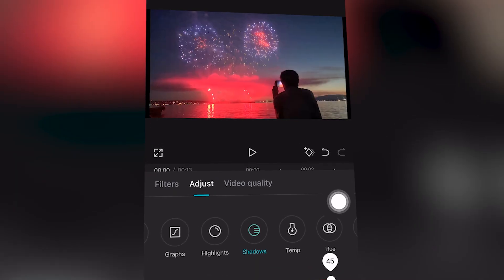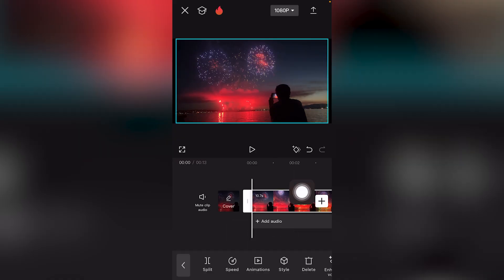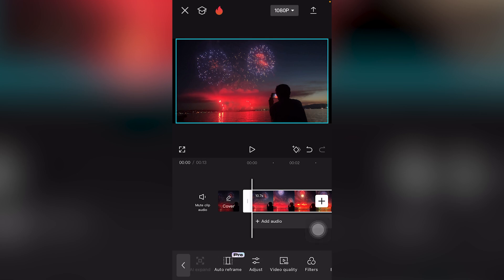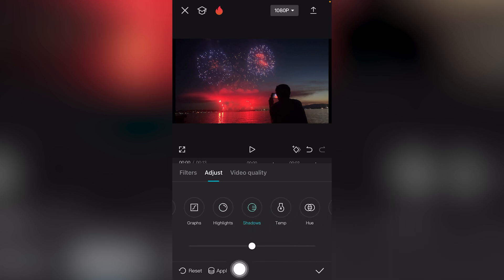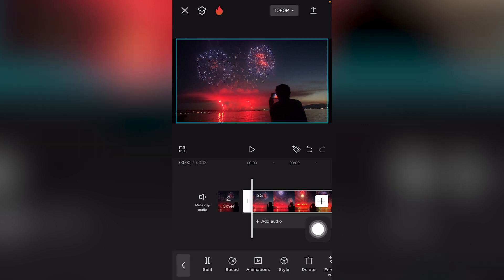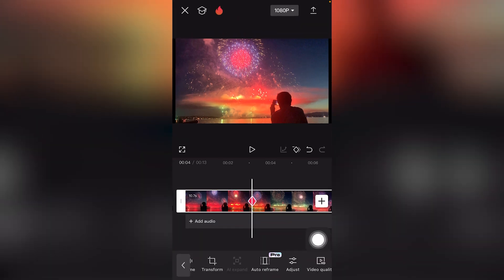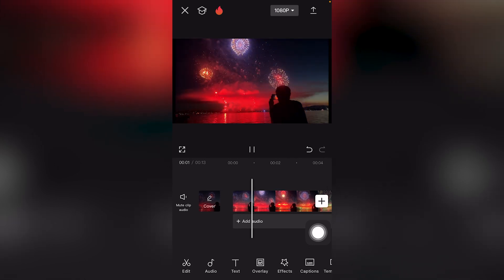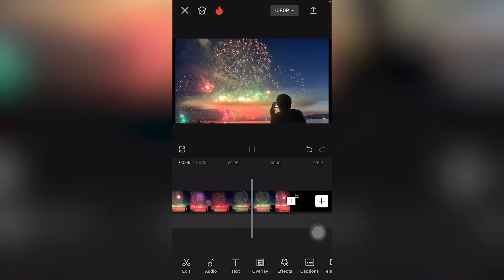How To Adjust Shadows Capcut Mobile (Step by Step Guide – Full Tutorial)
In todays tutorial I will show you how to adjust the shadows of video clips footage in capcut mobile free online video editor editing software program for ios android and smartphone devices completely for free!